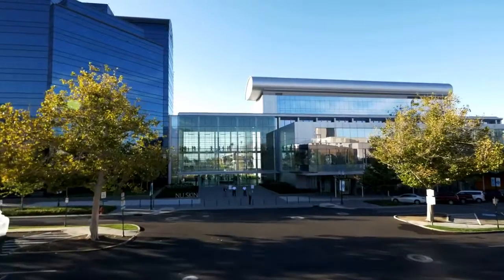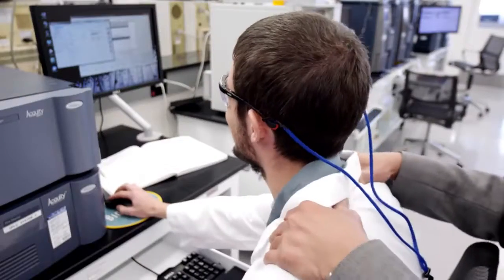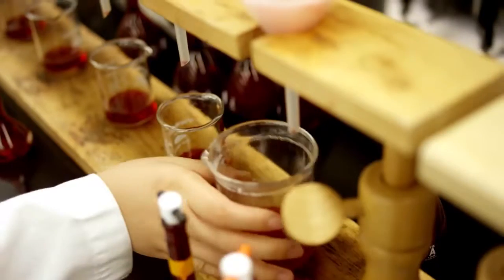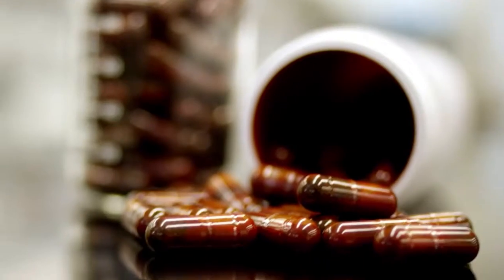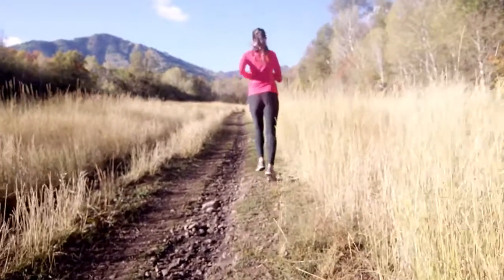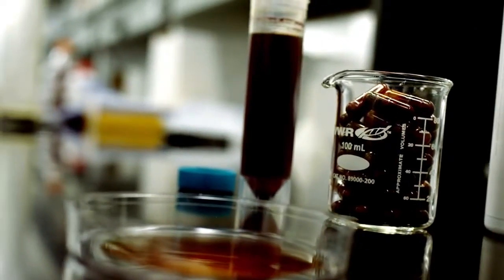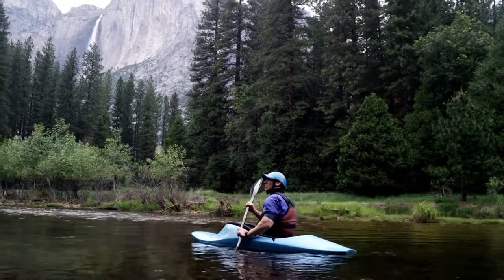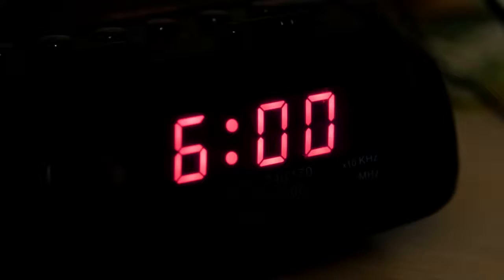ageLOC Youth and Dr. Joe Chang - Perfect Partners